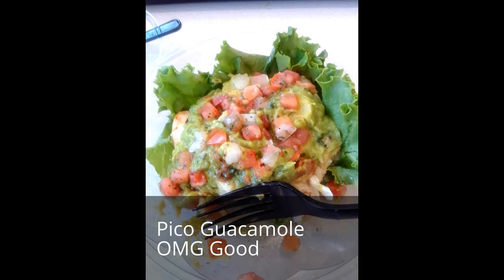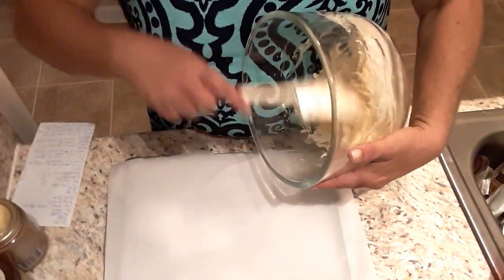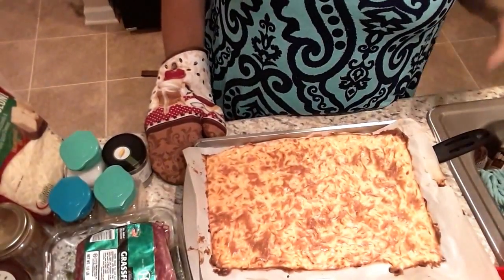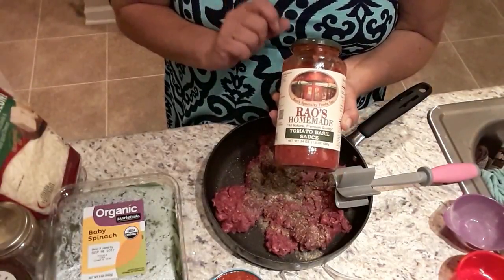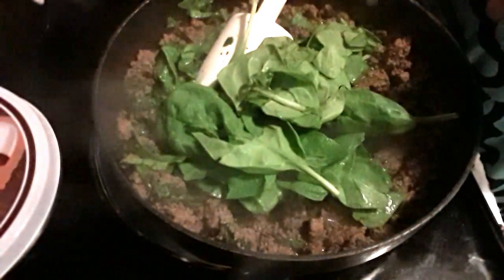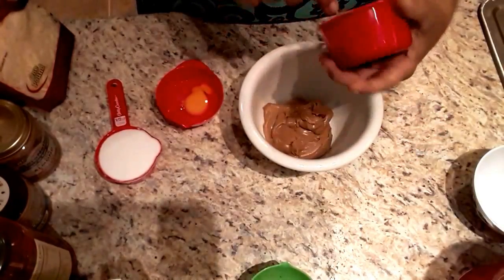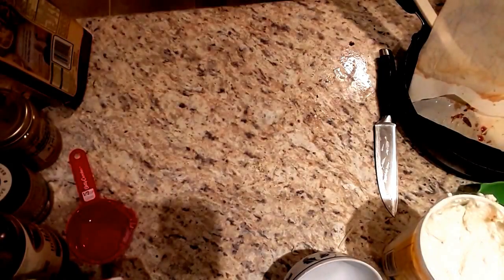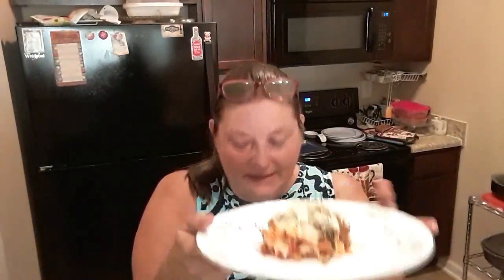KETO Living Lasagna and Almond Cookies.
Lasanga Noodle
2lg eggs
4oz cream cheese
1/4 c. Parmesan cheese
1/4 tsp Italian Season
1/4 tsp garlic powder
1/4 tsp onion power
Beat cream cheese and eggs until smooth. Then add Parmesan, and seasons in and mix. When smooth, hand fold mozzarella cheese in the bowl. Pour onto a parchment lined 9 x 13 pan and spread out mixture to cover the entire pan. Bake at 375 for 15-20 mins. Keep a close eye on it so it does't burn. Then refrigerate for 20 mins. When ready to use slice into 3 sections. The noodles can be made the night before.
FIlling
1 lb grass fed beef
1 tsp garlic powder
1 tsp minced onion/or powder
1 small container of baby spinach
1 tsp dry basil
1 tsp oregano
1 tsp Italian seasoning (For the top)
3/4 c sauce see video + 1/4 c sauce
3/4 c of mozzarella cheese
6 tbsp Ricotta cheese
Brown hamburger meat with all the dry seasonings except Italian. Add 3/4 c sauce one browned. Then add in spinach to wilt. simmer for 5-10 min. Let cool slightly
Slice the noodles into thirds. Pour 3/4 c sauce into the bottom of a 8 x 4 x 6 pan. Lay one of the noodles down and cover with a third of the meat mixture. Then add 3 TBSP of the Ricotta. spread out. Add 1/4 c mozzarella . The repeat for the next layer. On the final layer, add noodle and remaining meat. Cover with rest of the cheese. Sprinkle 1 tsp of Italian seasoning on top. Bake for 20 mins in a 375 degree oven. Let cool a few minutes before cutting.
Yields 4  huge servings or 6 medium servings.
7.5 net carbs

Almond Butter Cookies
1 c. no sugar added almond butter
1/2 c Swerve or Splenda Naturals
1 eggs.
Mix all ingriediants until dough forms. Use a cookie scoop to place on a parchments lined pan. Bake at 350 for 8-10 mins.
Yields 15-16 cookies
1.5 net carbs